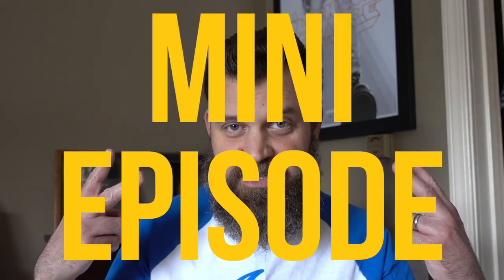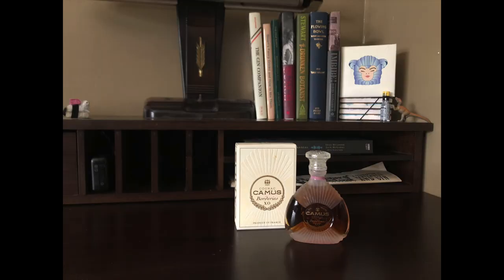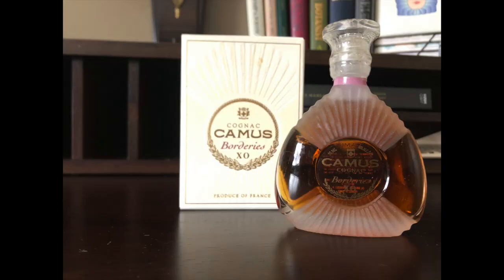MINI EPISODE Camus XO--COVID-19 Vlog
Camus XO mini--phenomenal cosmic powers, itty-bitty living space.